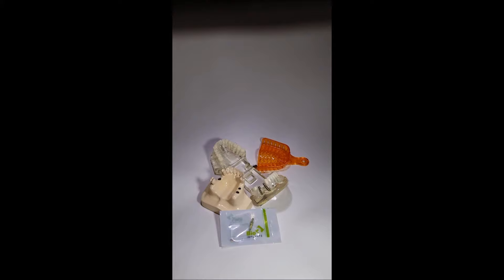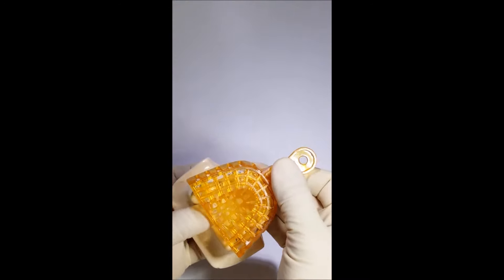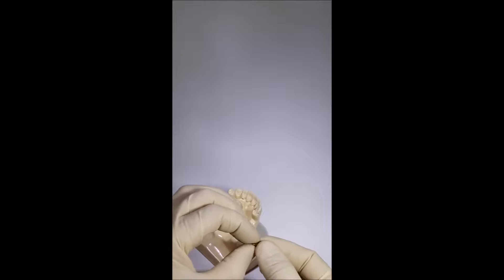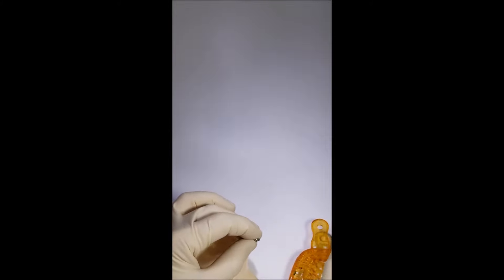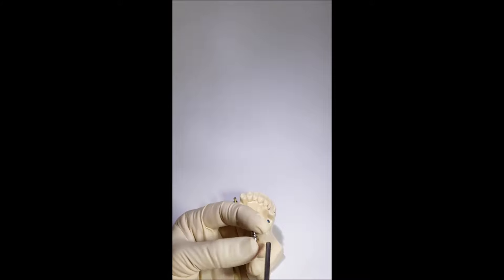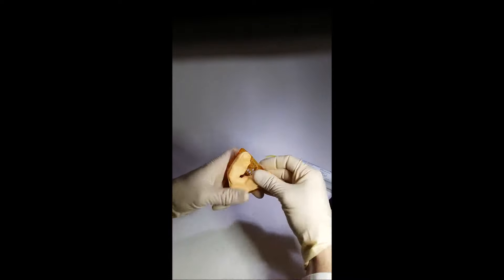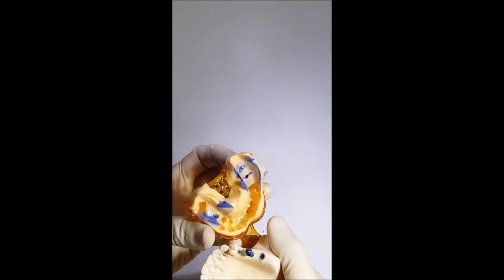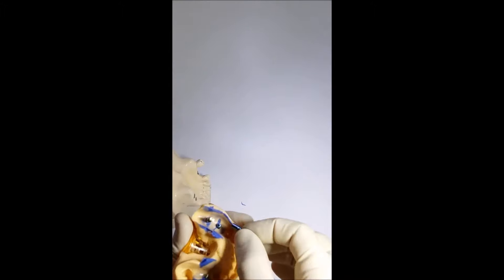Impression taking with a transfer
In this video, we will see different techniques of impression taking with the help of transfers from Bio3 Implants Company, their variety, and conditions under which they are used.

In order to achieve the perfect result and precision of dental prosthesis, it is necessary to pass an exact information about a position of the implant in the oral cavity of the patient to the dental laboratory. It is done by using the transfer. All transfers are designed to pass absolutely exact information about a position of the implant in the oral cavity of the patient, but on an equal footing, not all transfers meet the challenge equally well.